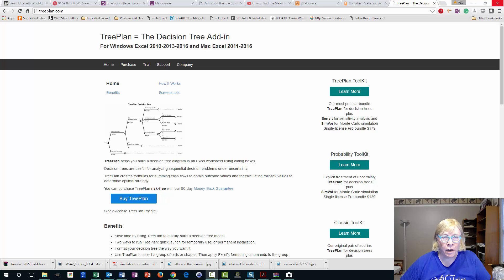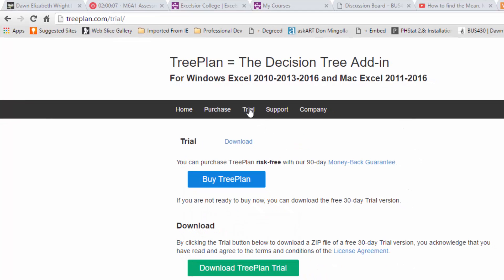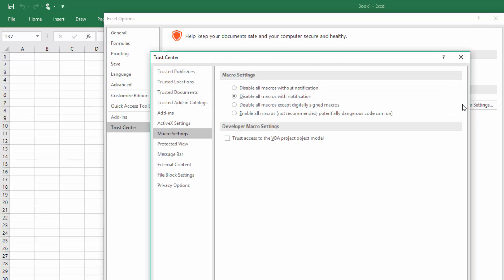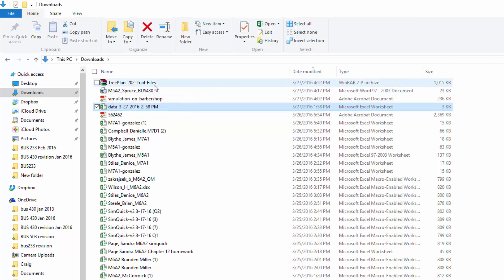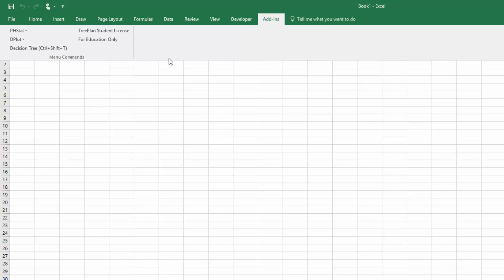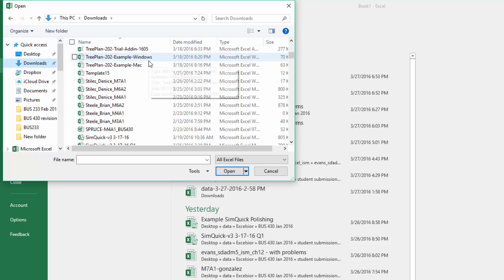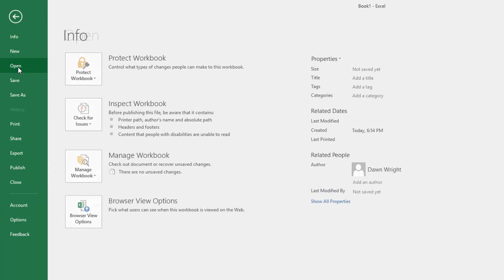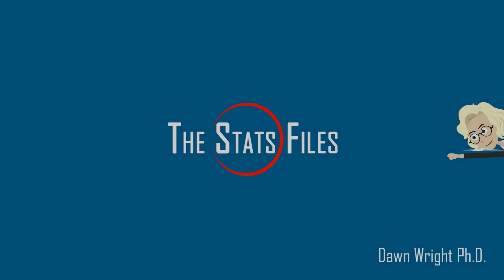How to Install TreePlan in Excel 2016 - Evans Chapter 11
Video on the steps to download and install the decision modeling add-in TreePlan for Excel. Note: depending upon your PC, you may need to add the TreePlan file location to your Trusted Locations. File - Options - Trust Center - Trust Center Settings - Trusted Locations.